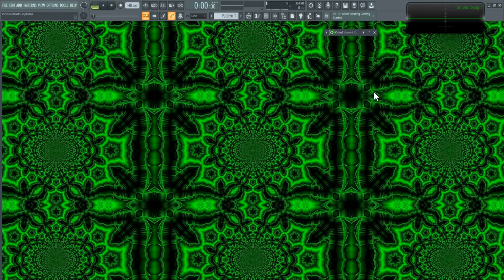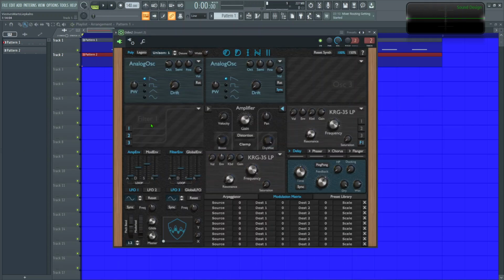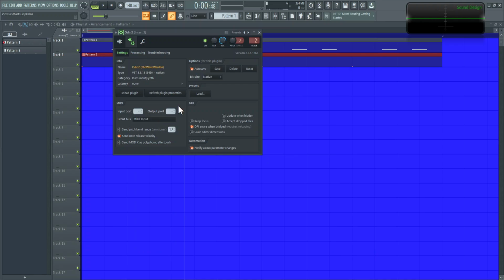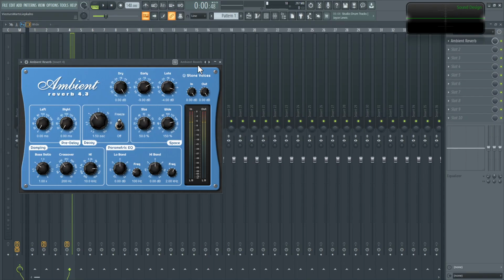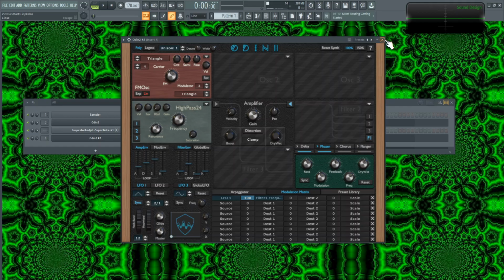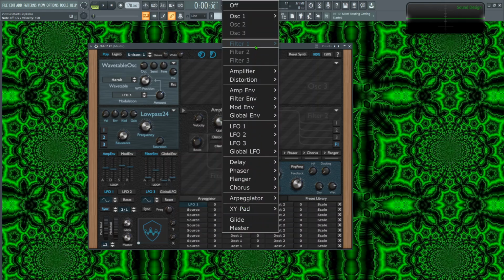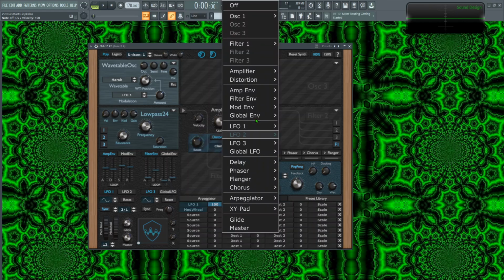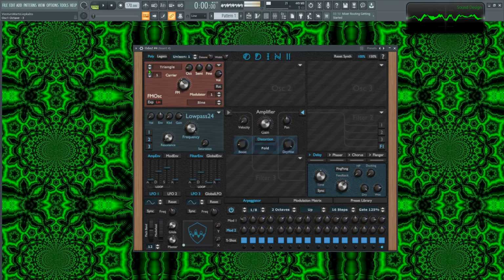ODIN2 VST - Sound Design session for beginners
Hi, on the recent requests i decided to make a demonstration of how to make some sounds using Odin2 VST. Hope you learn something new.